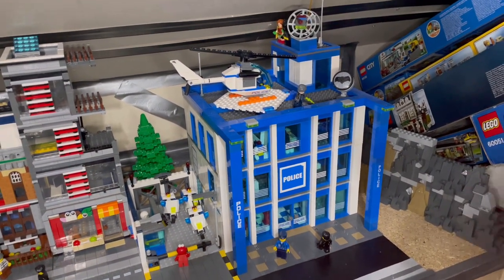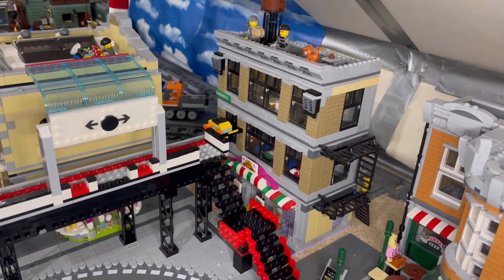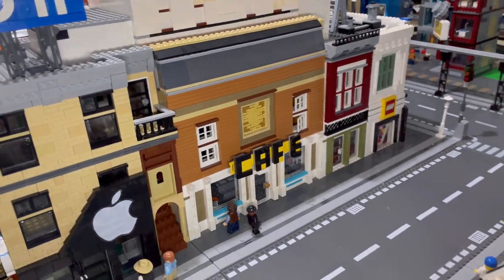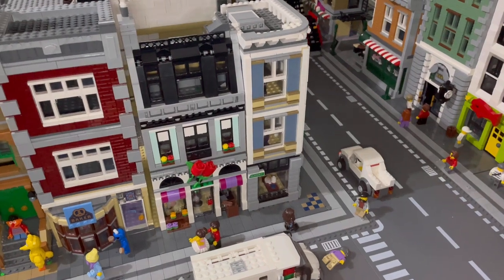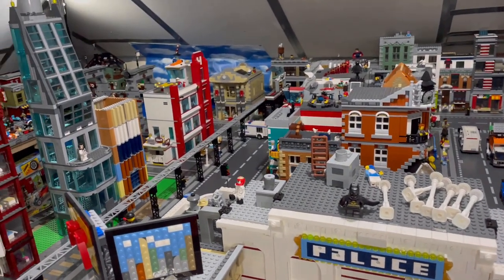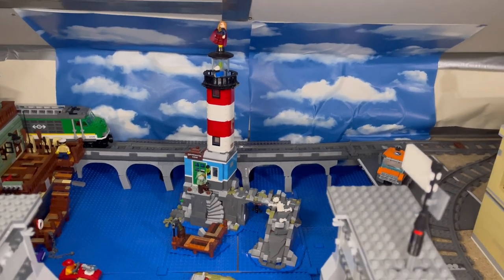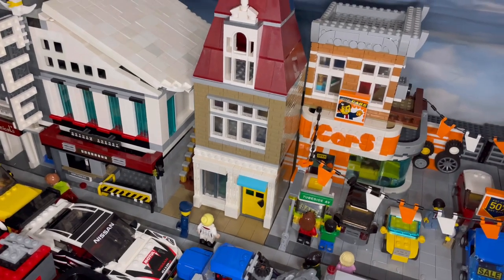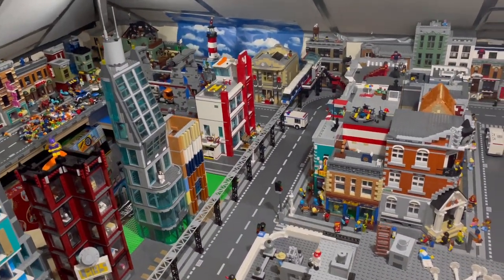LEGO City Update #81 Plus My Future City Plans